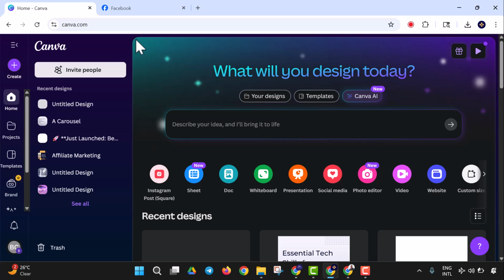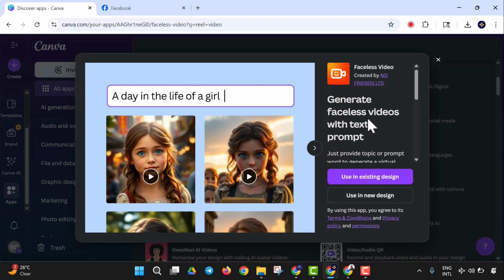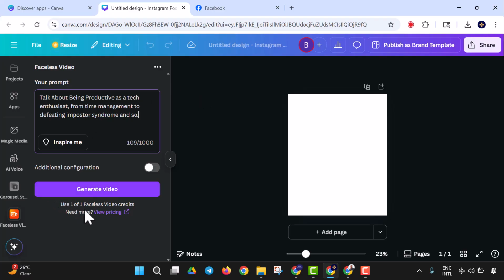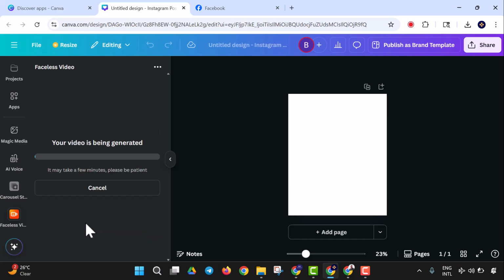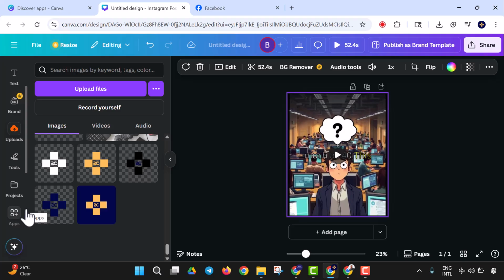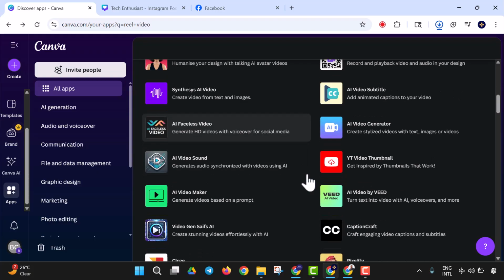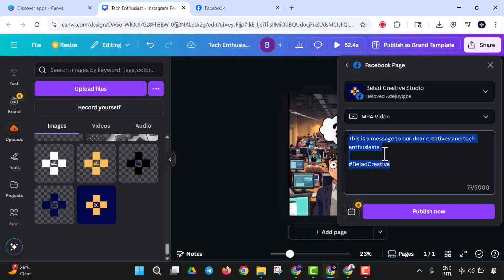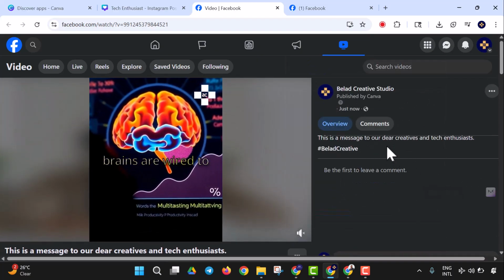Create AI Videos Inside Canva Free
In this video, I explore the powerful integrated apps within Canva that allow you to generate full videos from simple text prompts. Many creators are unaware that they can access third-party AI video tools directly inside the Canva interface without needing multiple subscriptions. I walk you through the entire workflow of turning a script into a visual story using these hidden integrations.

We will test the top-rated video generation apps available in the Canva marketplace to see which ones actually deliver professional results. You will learn how to generate talking avatars, create b-roll footage from scratch, and synchronize AI voiceovers seamlessly. This tutorial is perfect for anyone looking to automate their content creation process or start a faceless channel.